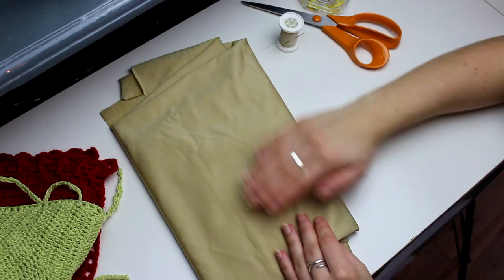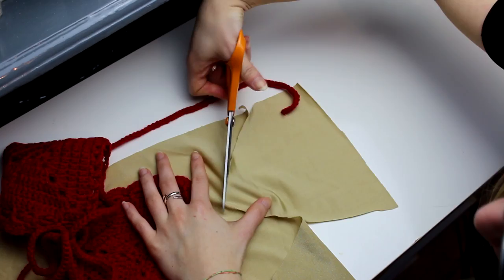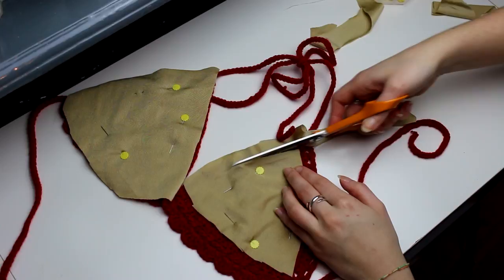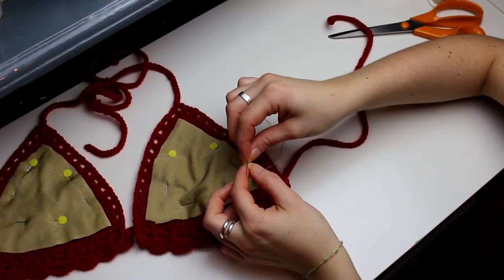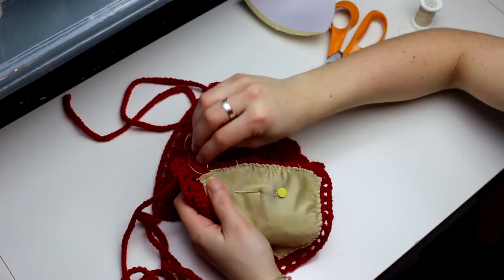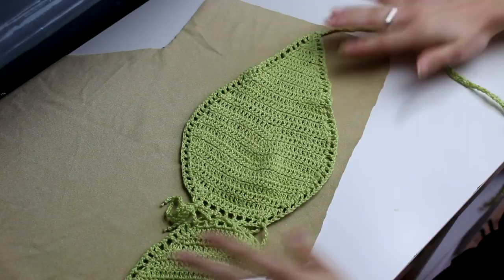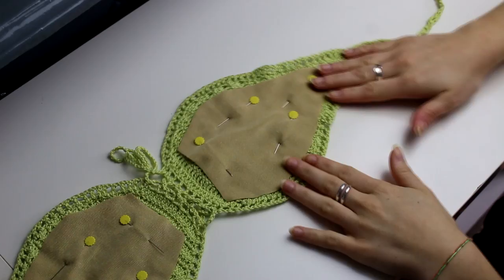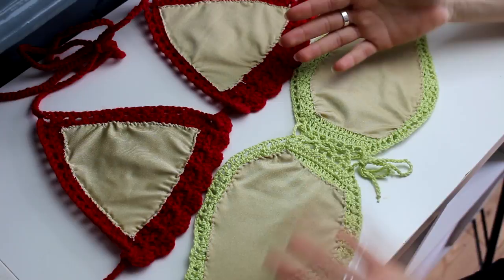Lining for Bikini Tops | Lycra Fabric | Easy Tutorial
Hello Cutiecalities, in today's video I will be showing you guys how you can do the lining for your bikini tops, I also explain a little bit about the fabric. I really hope you guys enjoy the video!

I have paid £4 for 1 meter of the lycra fabric.

Important information for sellers and YouTubers:

If you guys wish to use this project in your business, feel free to do so, you can always ask me if you want. I am here to help you all to make projects for you and for your customers, and mainly to help with the growth of your business. Just remember that there are a million patterns online and in stores to buy, so sometimes you can find projects that are similar out there, but my projects will never be the same as anyone else, I will for sure let you guys know when I am doing someone else's work. But one important thing to remember, please do not copy my projects and upload it on YouTube, if you got inspired, and want to make a video on it,  just make some changes to the style of the project, that would make it different from someone else's work and not the same!

All the best, and I hope that this information helped you.

♡ SOCIAL MEDIA ♡

~ COMPUTER SPECS ~

Windows 10
Graphics Card: NVIDIA Geforce GTX860
Processor: Intel® Core™ i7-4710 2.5GHz
Storage: 1 TB
Memory: 16 GB
~ EQUIPMENT & PROGRAMS ~

Video editor: Pinnacle Studio Ultimate
Screen Recorder: Fraps
Photo editor/Thumbnail: PicMonkey/Photoshop
Microphone: Blue Nessie USB Mic
Hey Guys, my name is Bruna! I’m from Brazil, but I’m living in London for seven years now, and I love it. I had the opportunity to learn a new language and meet some amazing friends. This is a Beauty and DIY channel, where I will be making videos about crochet, makeup, hair, DIY and so on.